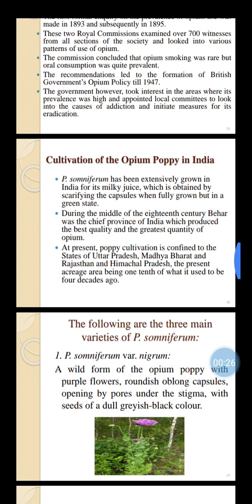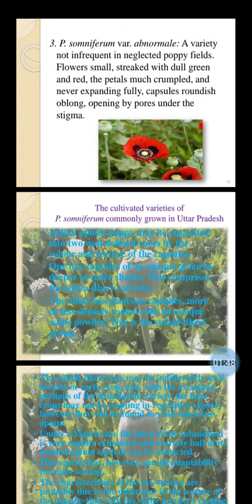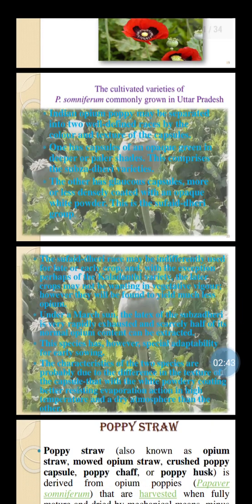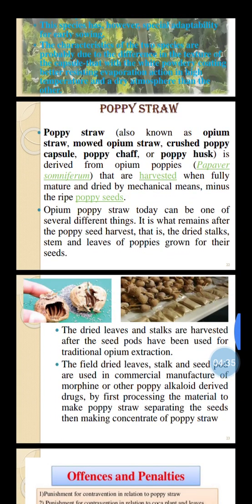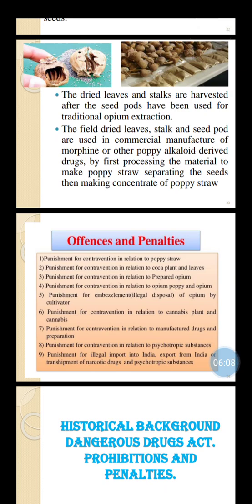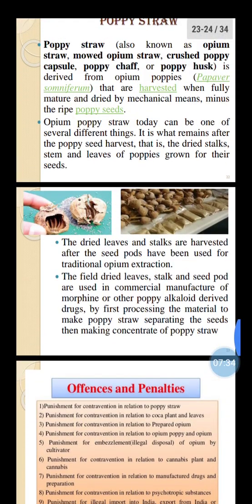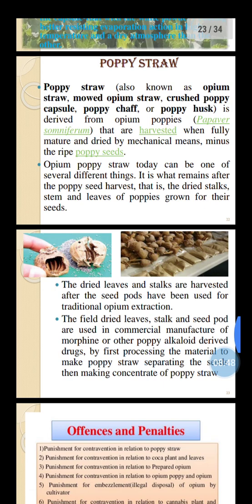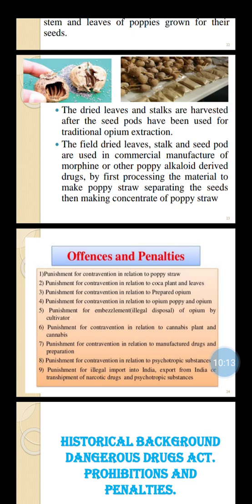Pharmaceutical Jurisprudences lecture 41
Opium Act